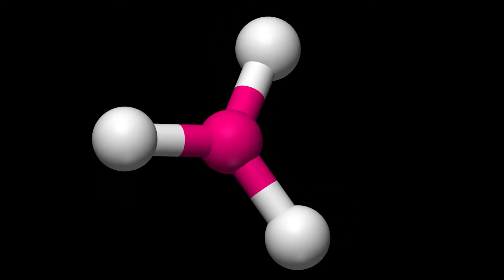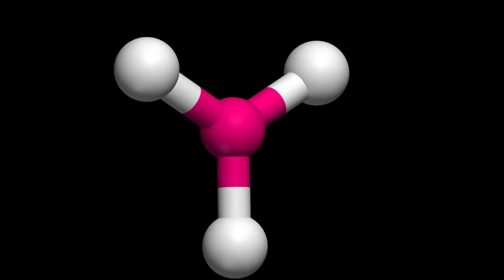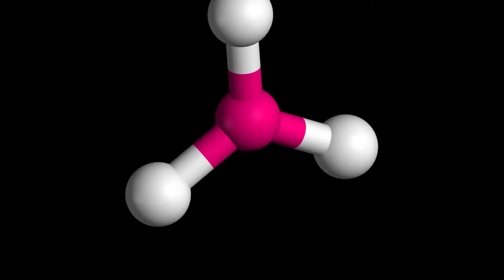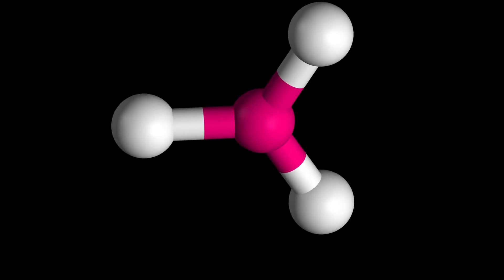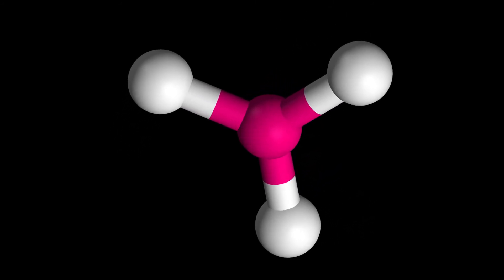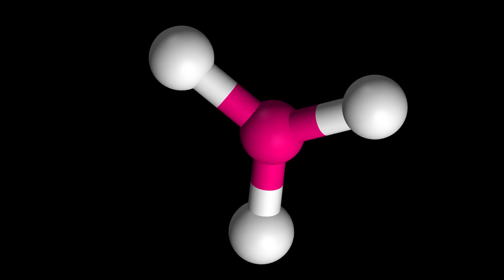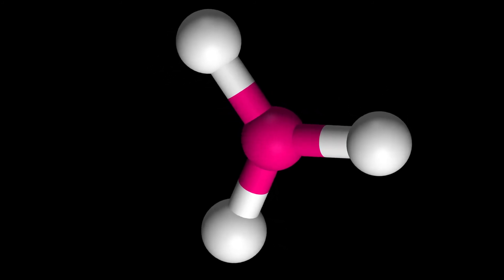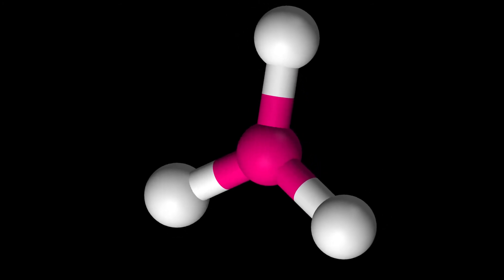What is TENNESSINE?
Tennessine is a superheavy artificial chemical element with symbol Ts and atomic number 117. It is the second-heaviest known element and the penultimate element of the 7th period of the periodic table.

The discovery of tennessine was officially announced in Dubna, Russia, by a Russian–American collaboration in April 2010, which makes it the most recently discovered element as of 2017. One of its daughter isotopes was created directly in 2011, partially confirming the results of the experiment. The experiment itself was repeated successfully by the same collaboration in 2012 and by a joint German–American team in May 2014. In December 2015, the Joint Working Party of the International Union of Pure and Applied Chemistry (IUPAC) and the International Union of Pure and Applied Physics, which evaluates claims of discovery of new elements, recognized the element and assigned the priority to the Russian–American team. In June 2016, the IUPAC published a declaration stating that the discoverers suggested the name tennessine after Tennessee, United States. In November 2016, they officially adopted the name "tennessine".

Tennessine may be located in the "island of stability", a concept that explains why some superheavy elements are more stable compared to an overall trend of decreasing stability for elements beyond bismuth on the periodic table. The synthesized tennessine atoms have lasted tens and hundreds of milliseconds. In the periodic table, tennessine is expected to be a member of group 17, all other members of which are halogens. Some of its properties may significantly differ from those of the halogens due to relativistic effects. As a result, tennessine is expected to be a volatile metal that neither forms anions nor achieves high oxidation states. A few key properties, such as its melting and boiling points and its first ionization energy, are nevertheless expected to follow the periodic trends of the halogens.